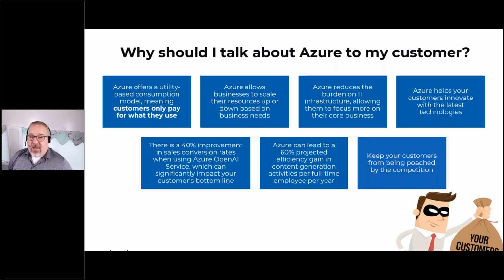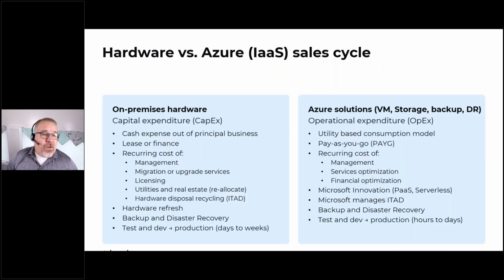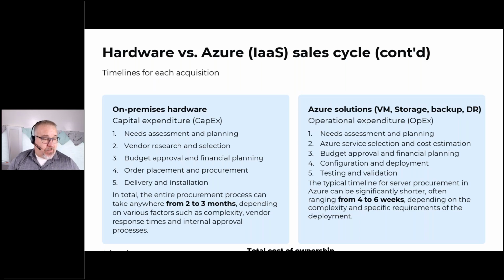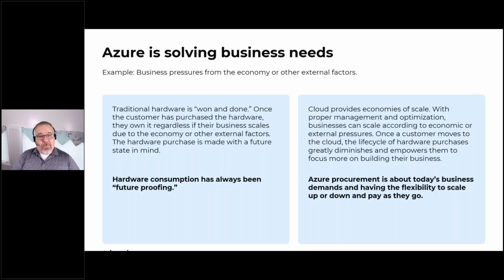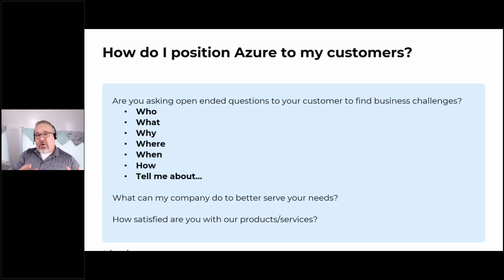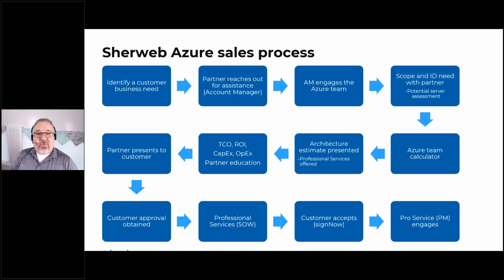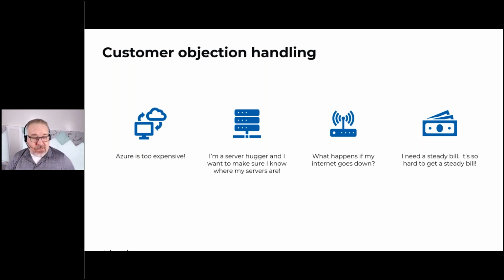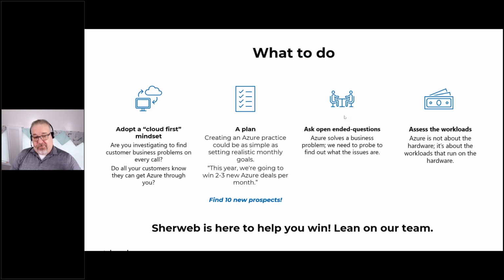How to land an Azure opportunity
Tips for increasing the profitability of your managed services in less than 10 minutes
0:00 – 0:23 – Intro
0:23 – 8:14 – Why Azure for your customers
8:14 – 17:46 – Hardware vs. Azure sales cycle
17:46 – 23:13 – Azure solves business needs
23:13 – 28:44 – Positioning
28:44 – 33:43 – Sales process
33:43 – 40:27 – Conversations & objection handling
40:27 – 46:07 – What to do
46:07 – 48:53 – How Sherweb can help
48:53 – 50:32 – Q&A
Unlock Azure opportunities and learn how to position Azure to your clients and identify who’s ready for it. We'll help you take confident action and uncover practical steps to launch your Azure journey with the first opportunity!
We compare the standard vs. Azure sales cycle and the key differences between the two, including the sales phases breakdown and the key steps and conversations for guiding clients.

We talk about Sherweb’s support across the sales lifecycle and where we help at each stage. You can look forward to a discovery call demo and a live example of an Azure discovery call.

We help you identify Azure opportunities and spot the right clients in your book of business, and share tips on handling objections and overcoming common challenges.

We share best practices and future topics and a preview of upcoming sessions on the total cost of ownership, pricing, and more.